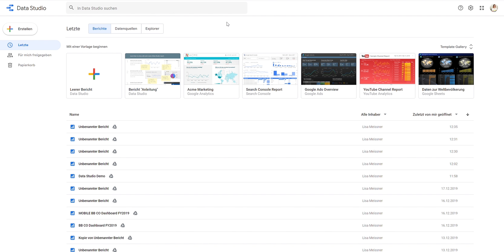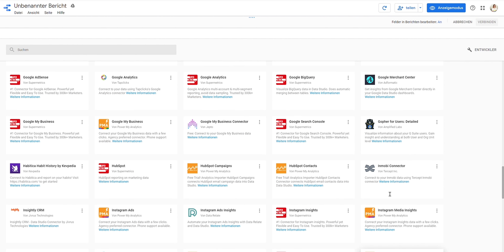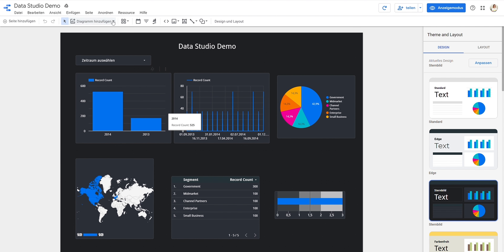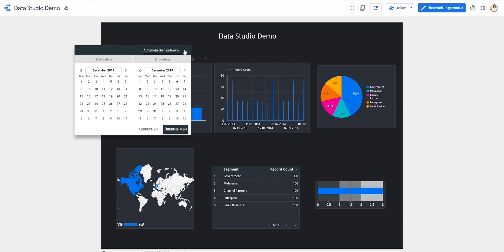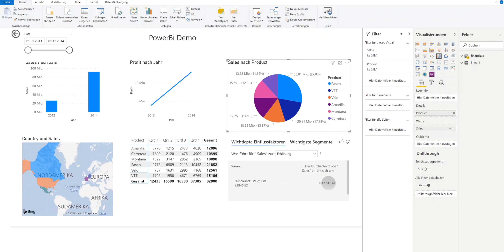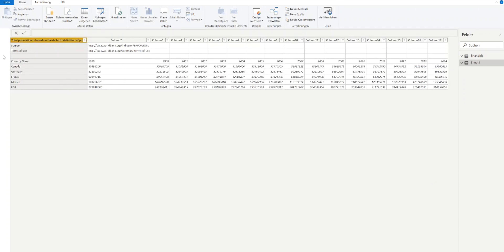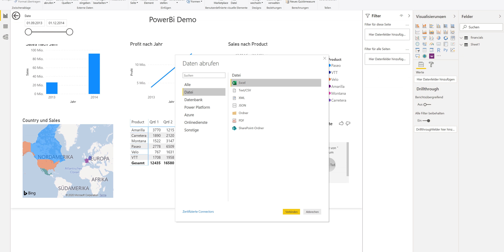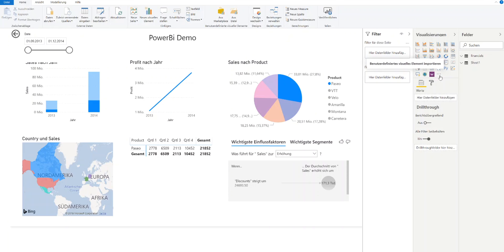Data Studio vs. Power BI: Unbiased Analysis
Are you already working with BI Reporting Dashboards?
Those type of dashboards are build to connect, integrate, analyse and present business informations easily. Especially if you are using different type of tools, these dashboard will make your reporting way easier and faster.

Microsoft PowerBi and Google Datastudio are currently providing cutting-edge reporting solutions. In this video we will give you a short introduction about the differences regarding ease of use, price, complexitivity.

We are curious: How are you creating your reports currently?

Our videos and vlogs are about our journey to New Work. And since New Work is about the things that we really, really want to do it's an exciting journey that is nowhere near the end.

About myself:
I am one of the crew members and founder at Blackboat. A digital consultancy specialized in New Work and Cloud Collaboration. In this role I am also quite frequently on stage as a keynote speaker But my true passion is filmmaking. You will see a lot about this topic this year. We are currently building something new!